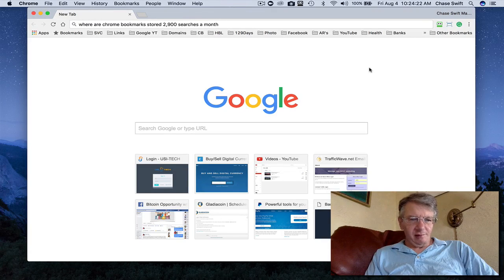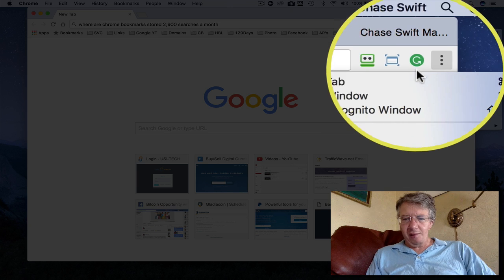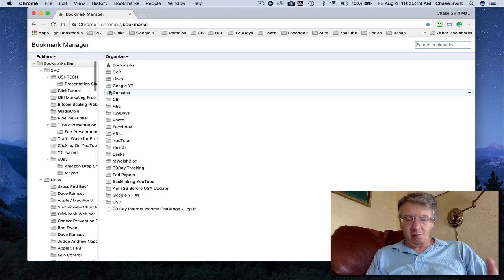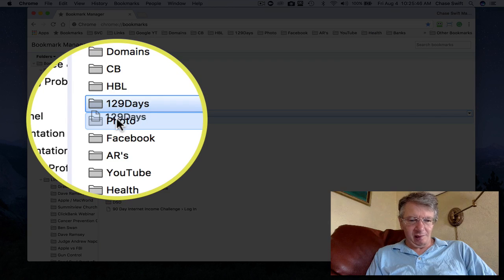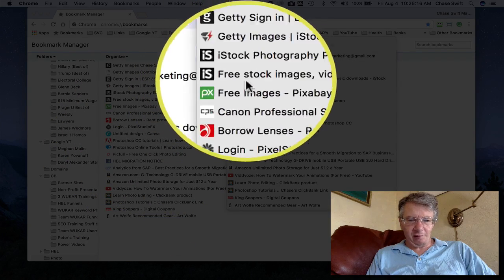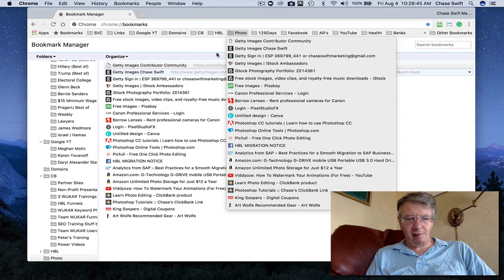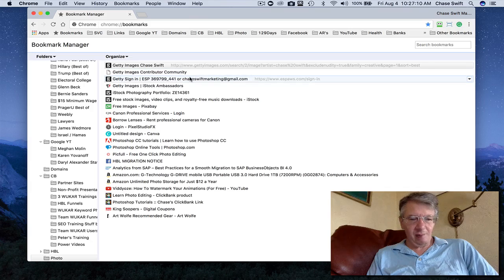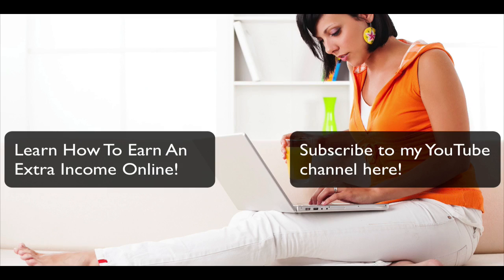Where Are Chrome Bookmarks Stored - It Is Simple - How To Find Chrome Bookmarks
where are chrome bookmarks stored

Chrome Bookmarks are stored in the application itself. You can access the bookmarks in Chrome by clicking on the 3 dots to the top right and choosing 'Bookmarks' then 'Bookmark Manager.'

That is where are chrome bookmarks stored!

In What folder are Google Chrome Bookmarks stored on Windows 7 ...
Dec 3, 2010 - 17 posts - ‎13 authors

That should bring you Google\Chrome\Application. Click on the "Chrome" button on the top of the window, in the directory list. Then click on User Data, then Default. The Bookmarks and Bookmarks.bak files should be there, copy them to wherever you like.

Dec 3, 2010 - My wife's user profile went belly up on Windows 7 and I had to create a new one for her. All of the old files remain but we cannot log on to her ...

In What Folder Are Google Chrome Bookmarks Stored? | It Still Works
The location of the file is in your user directory then in the path "AppData\Local\Google\Chrome\User Data\Default." If you want to modify or delete the bookmarks file for some reason, you should exit Google Chrome first. Then you can modify or delete both the "Bookmarks" and "Bookmarks.bak" files.